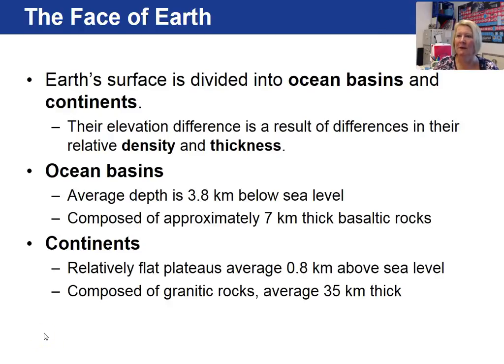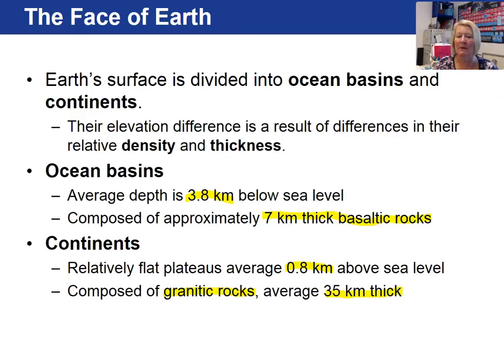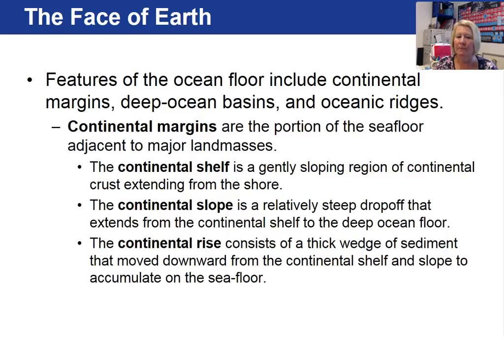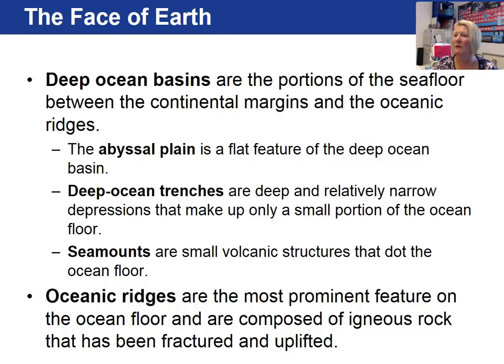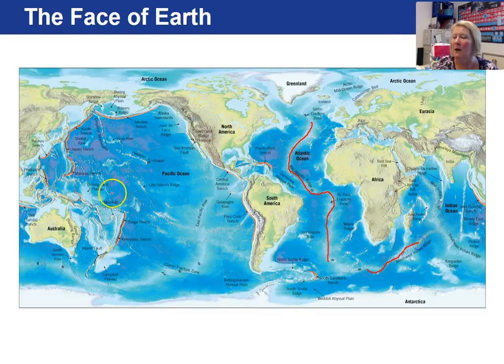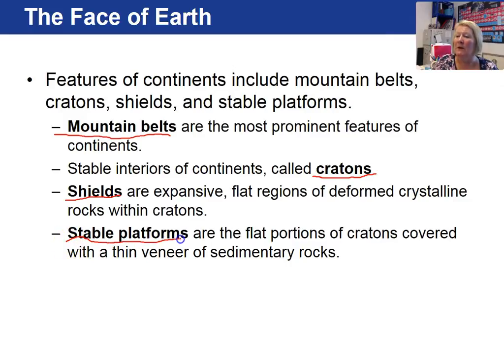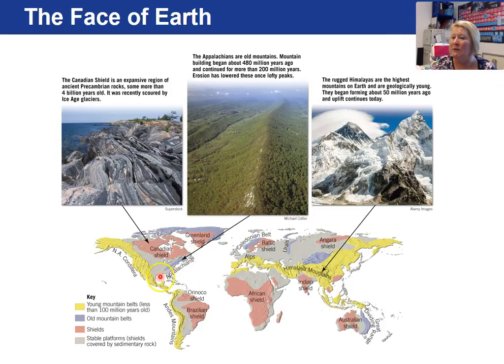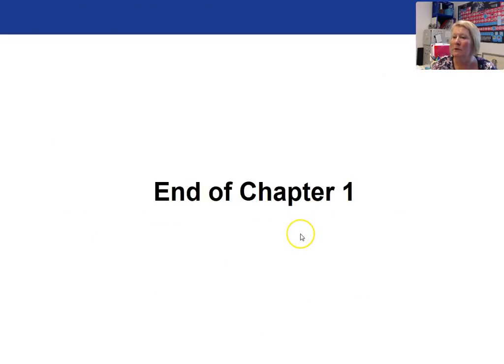Chapter 1 4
Final lecture for Chapter 1, introduction to physical geology.